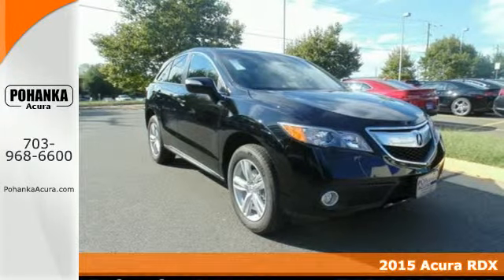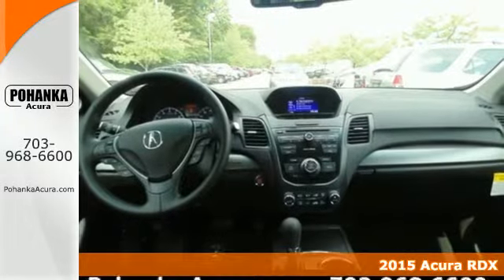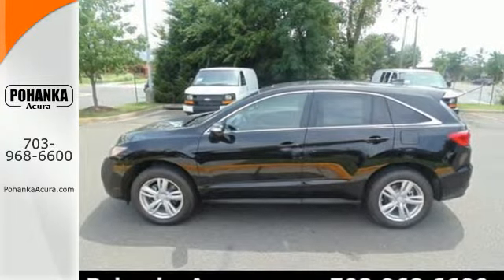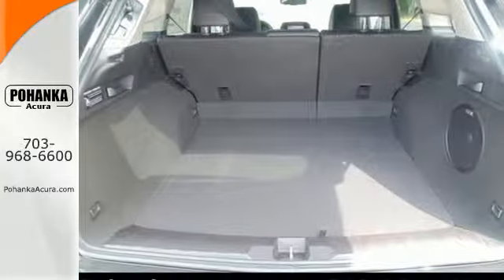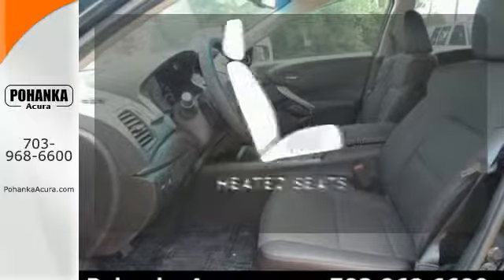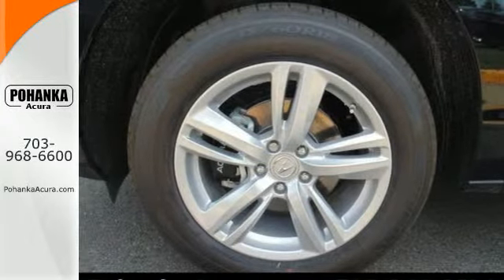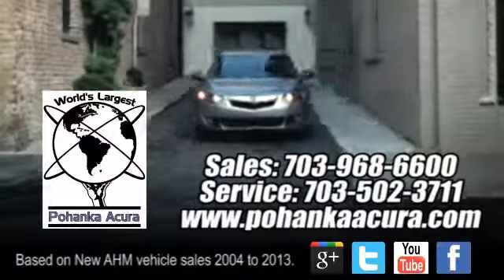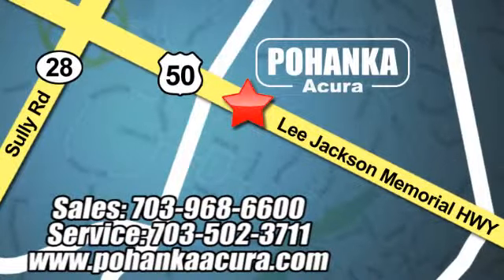2015 Acura RDX Chantilly VA Acura Washington-DC, MD FL015478 - SOLD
Year: 2015
Make: Acura
Model: RDX
Trim: Base
Engine: 3.5L V6 SOHC 24V i-VTEC
Transmission: 6-Speed Automatic
Color: Black
Interior: Ebony
Stock #: FL015478
VIN: 5J8TB4H38FL015478
All Wheel Drive! In a class by itself! Thank you for taking the time to look at this good-looking 2015 Acura RDX. This terrific Acura RDX is just waiting to bring the right owner lots of joy and happiness with years of trouble-free use.

Address:
13911 Lee Jackson Hwy Chantilly VA